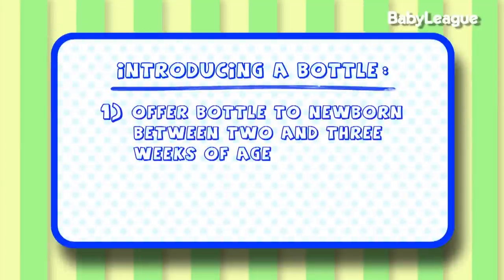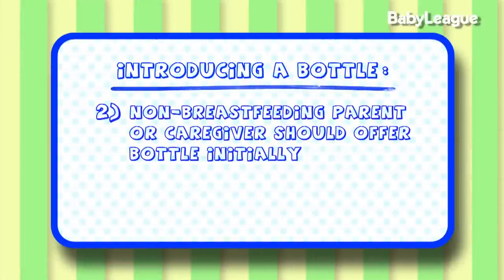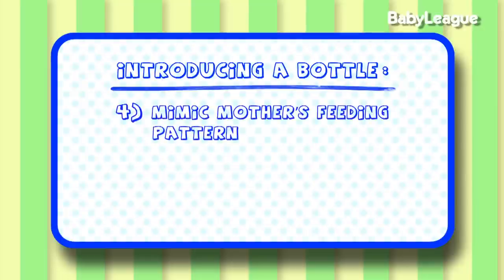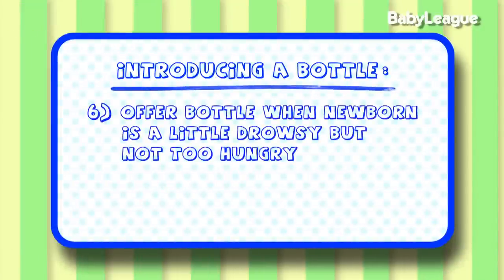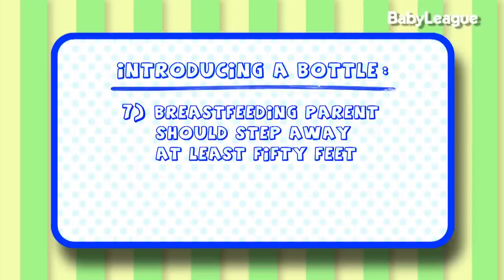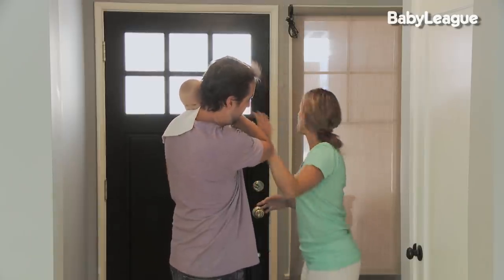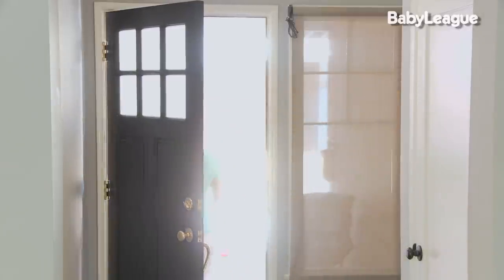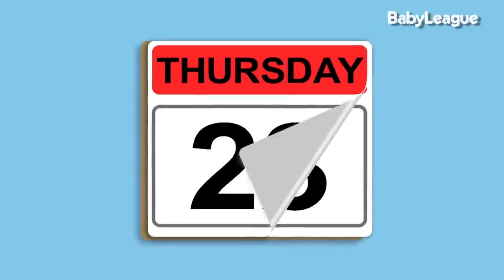INTRODUCING A BOTTLE | Baby Nuggets with Danielle (Episode 6)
Sometimes parents aren't quite sure when they should give their newborn a bottle for the first time. Parent educator, Danielle Brooks, MFT, shares her helpful nuggets on this very popular subject.

Note: BabyLeague mindfully used demonstration dolls in early episodes to protect unvaccinated newborns during video production. Thank you kindly for understanding.